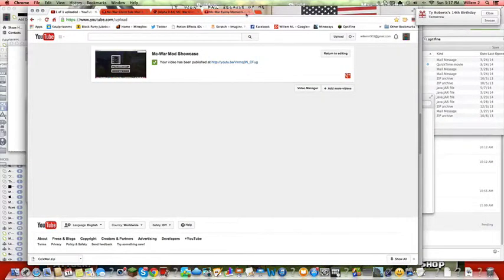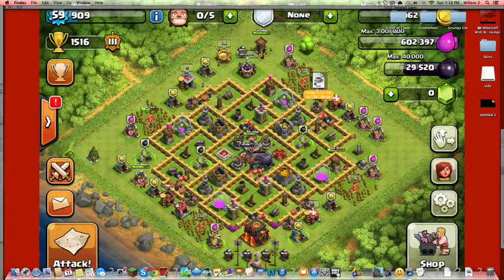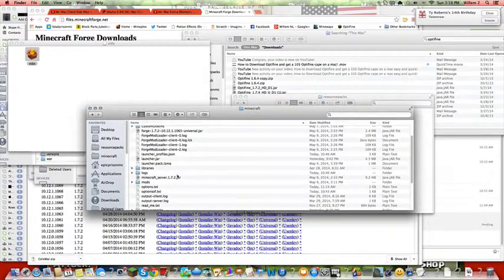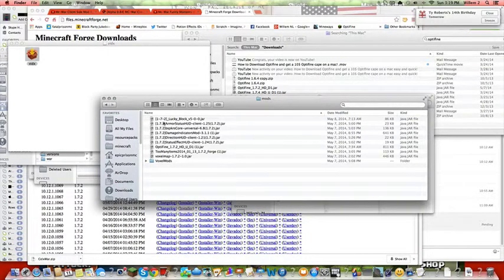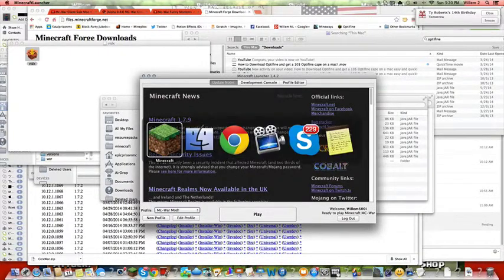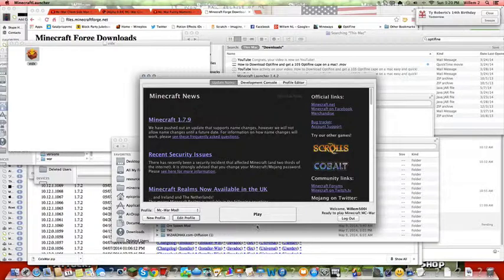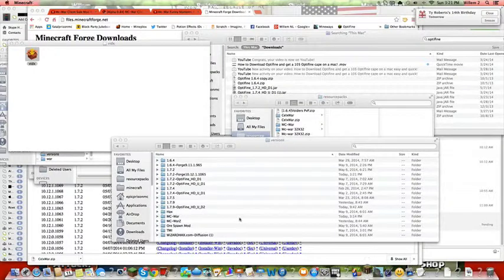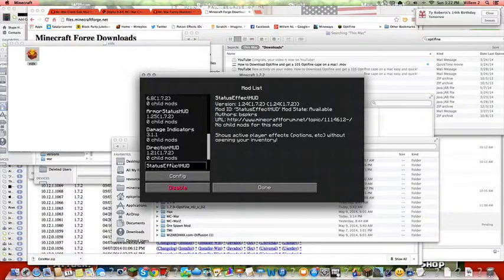How to Get Most Mods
If You Dont Know How to Do the ~ in ~/Library copy and paste this in: ~/Library